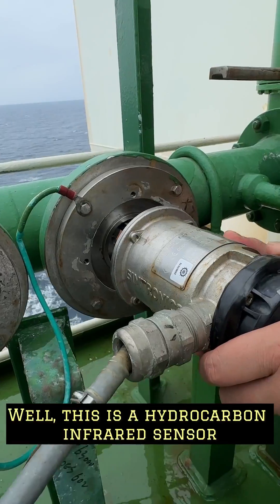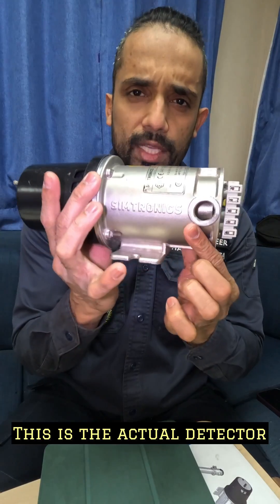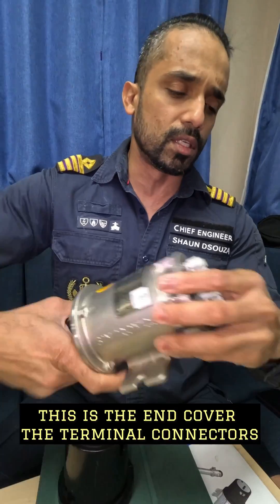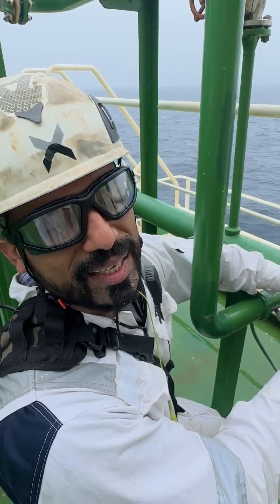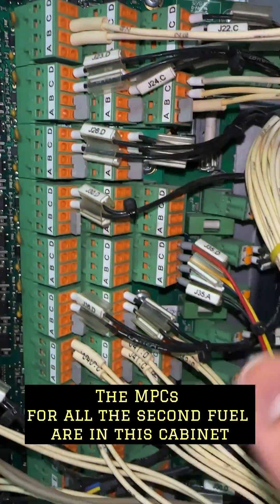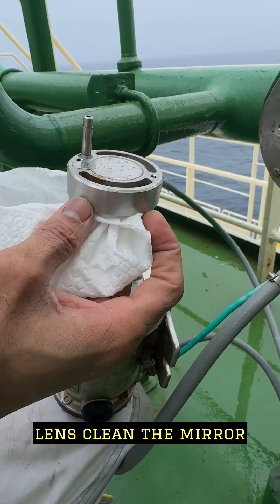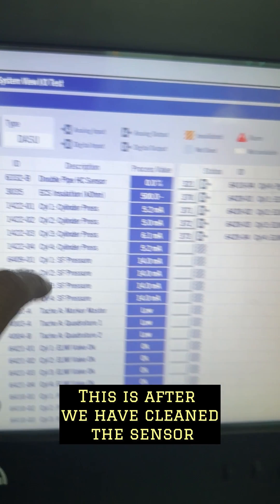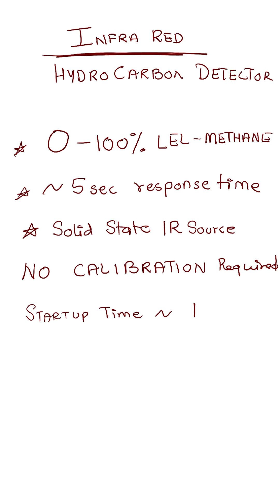DUAL FUEL ENGINES -Part 11 - GAS DETECTORS IR TYPE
Here is some basic information on a Hydro carbon sensor installed on a dual fuel engine double wall pipe. This sensor can also be installed at various other locations to detect Hydrocarbon LEL levels.